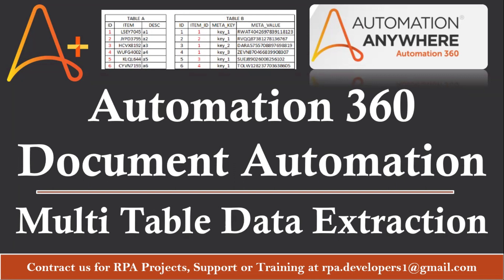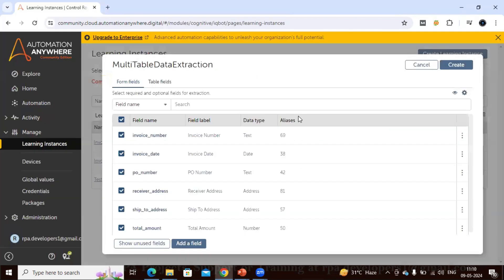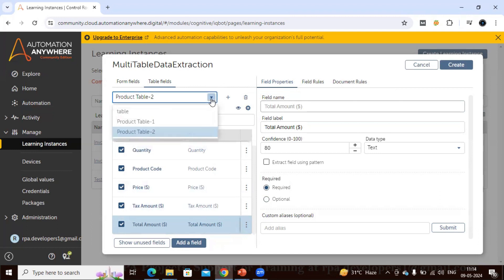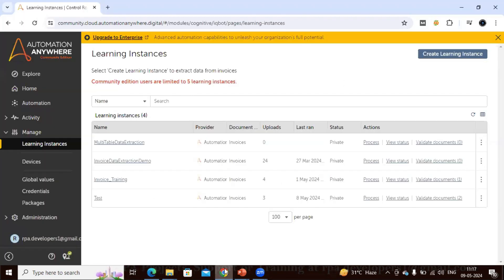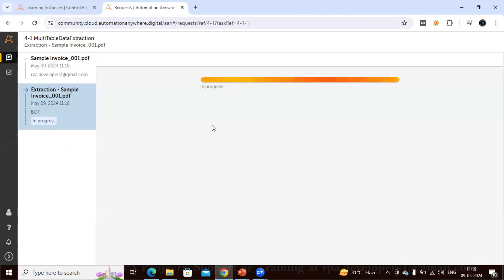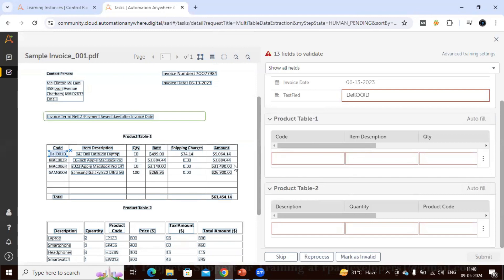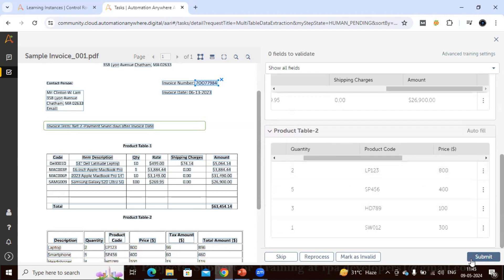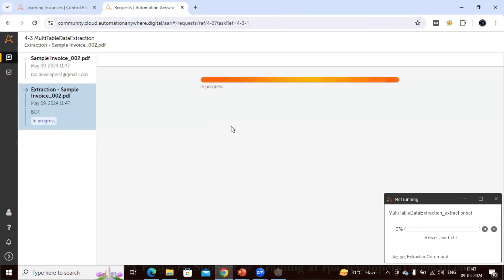Automation 360 | Multple Table Data Extraction | Document Automation Automation Anywhere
Welcome to another insightful RPA training session! In this video, we will learn about Multiple Table Data Extraction using Document Automation A360. This tutorial video will give you complete information and step by step guide to per Table Data Extraction.

What You will Learn:

Understand the fundamentals of Document Automation Automation Anywhere a360.
Explore the step-by-step process of extracting data from multiple tables.
Gain practical insights and tips for optimizing your automation workflows.

👉 Here is the link for our other videos based on Document Automation Automation Anywhere.